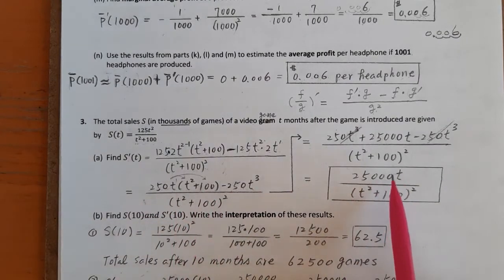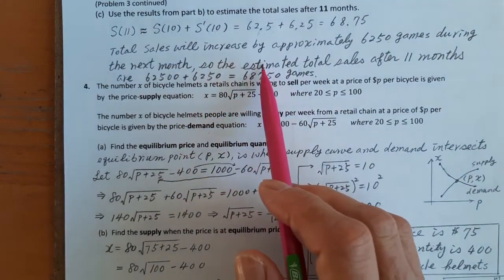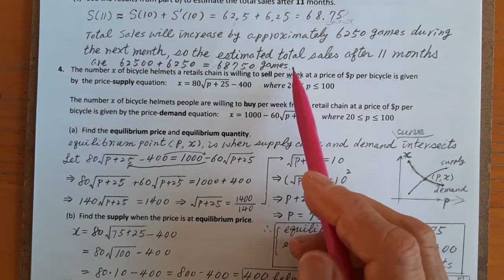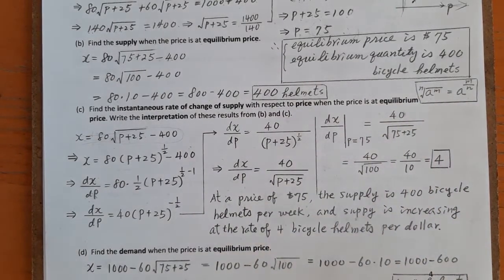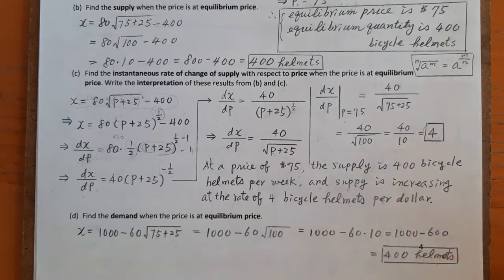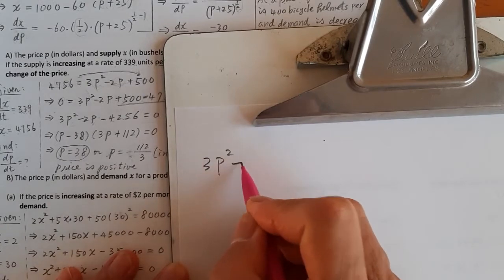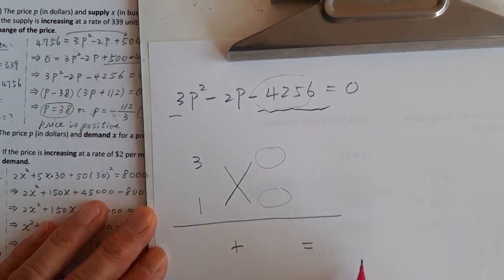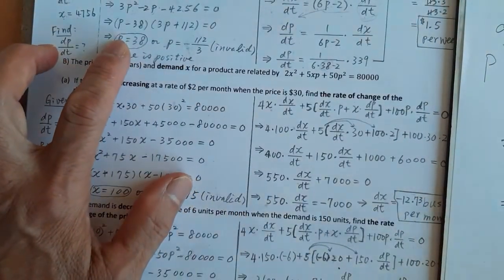Math 236 Midterm Review Ch 3-4 Part 2